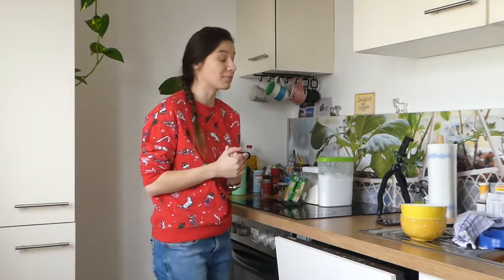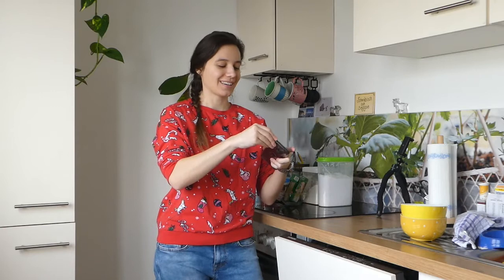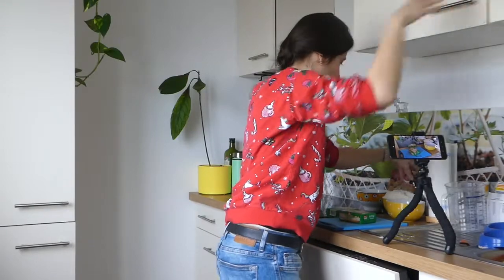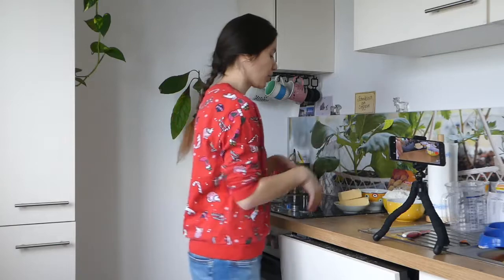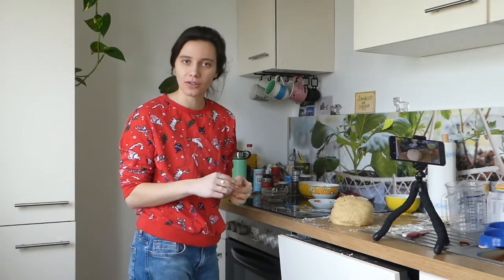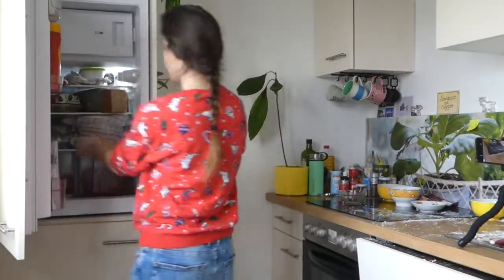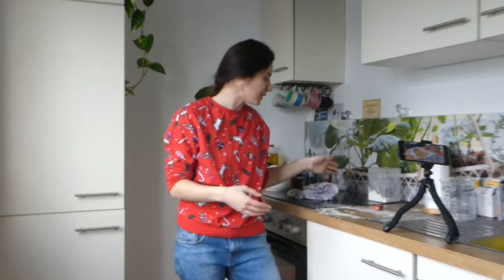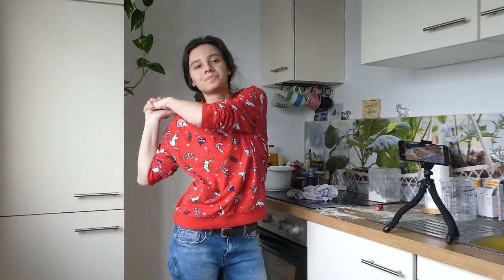Susanne Bakes ... Vanillekipferl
"I already put the pre-heat into the oven."

Since it is Christmas time, Me and my Horrible Christmas Sweater thought why not revive "Susanne kocht" and bake easy and delicious Christmas cookies: Vanillekipferl

INGREDIENTS
500g Flour
160g powdered sugar
400g (unsalted) butter
200g almonds/walnuts/hazelnuts
A bit of vanilla sugar

Enjoy your Christmas bakery!